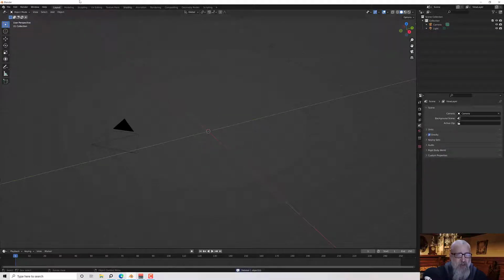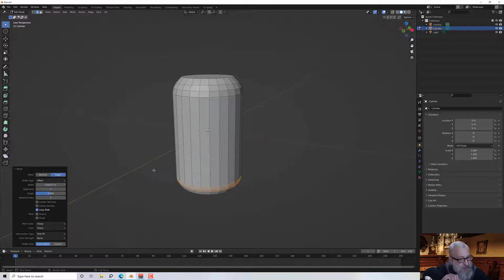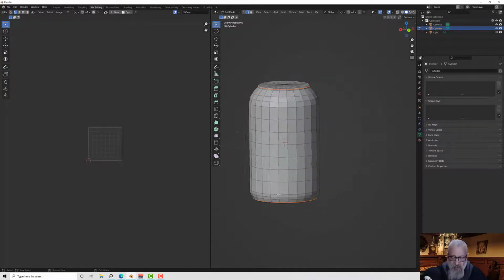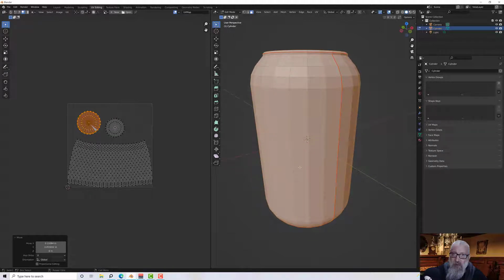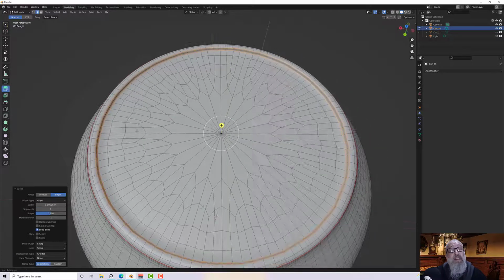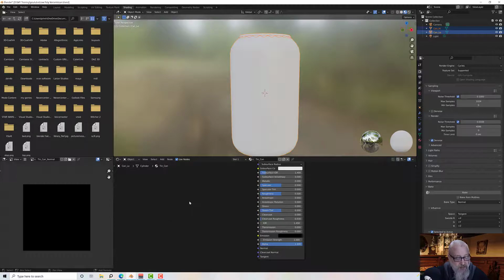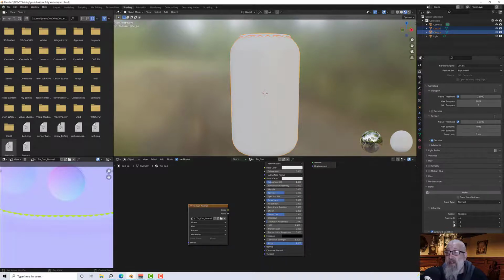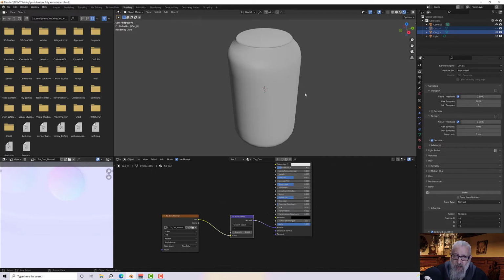Blender Bake hi to lo Normals Tutorial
Sometimes you need to keep your poly count down.  In this Blender Tutorial you will learn how to Bake Normals  between a high and low poly mesh.

Keeping your poly count down without while keeping your models looking good.

Table of Contents:

00:00 - Low Poly Can
07:17 - UV IT
12:02 - Hi Poly Can
16:48 - Bake It